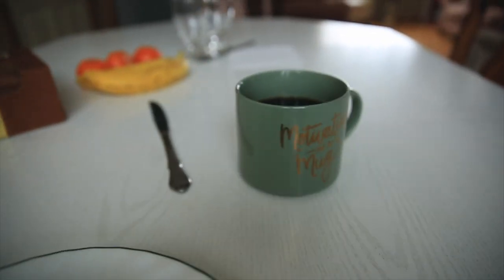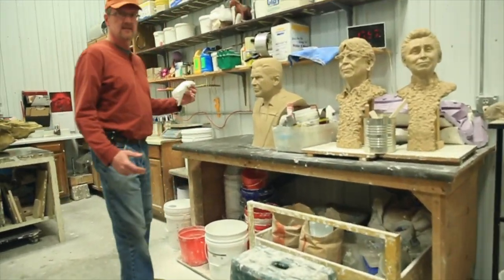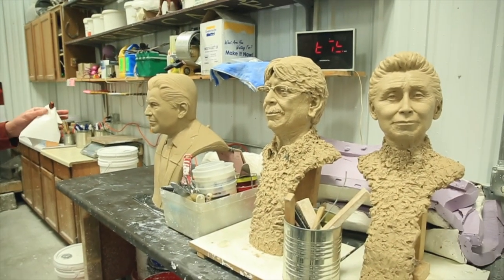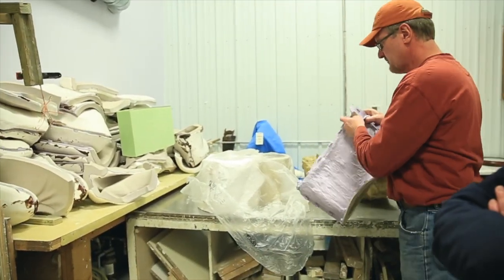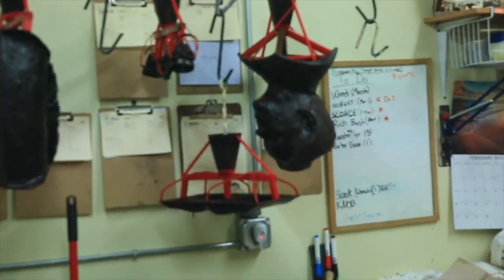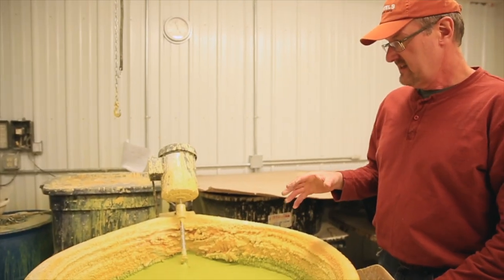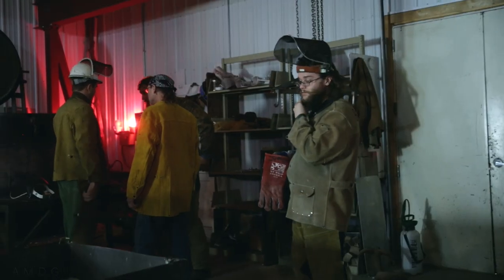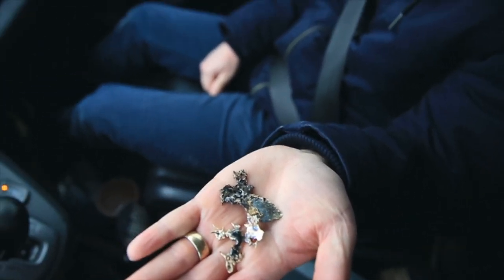Casting BRONZE Statues Process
📬 snail mail is cool too:

USA

🎧 MUSIC 🎧

GEAR
1. Canon 7D Mark I & Canon 5D Mark III
2. Rode Video Pro Mic
3. SYRP Genie (time-lapse) & Magic Carpet Slider
4. DJI PHANTOM 4 (was stolen)

Cya tomorrow.